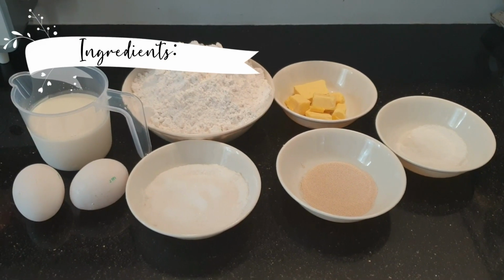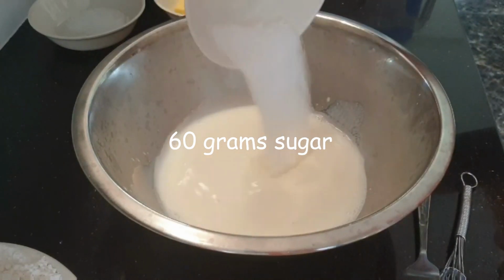Mini Doughnut with Chocolate Custard Cream Filling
Hi, guys!
This mini doughnut is right perfect for your coffee or tea break during the afternoons. The recipe is easy to follow with few ingredients needed. Check it out!
Love lots, Reyhan xoxo 💋